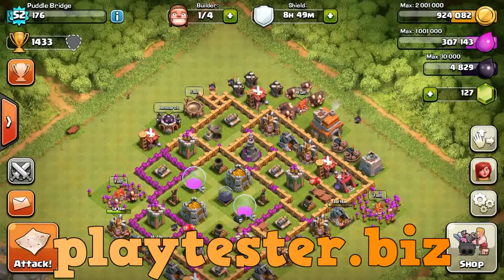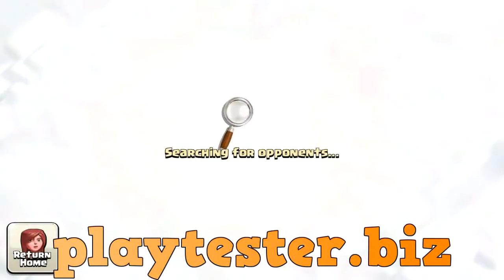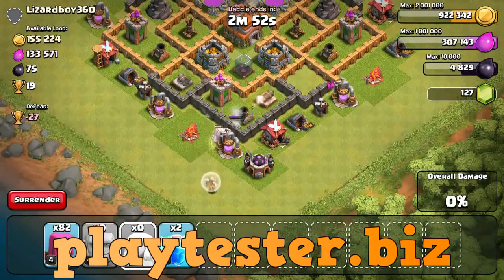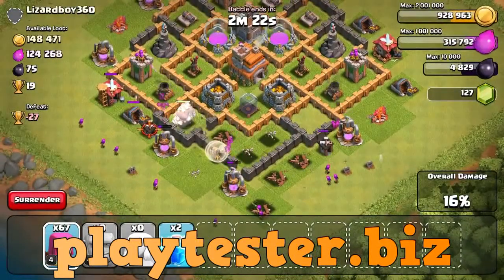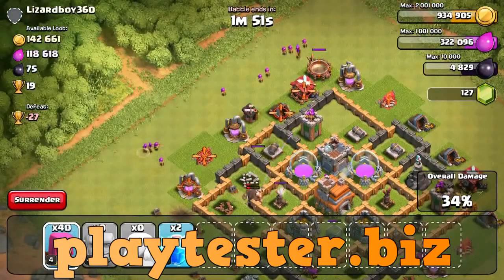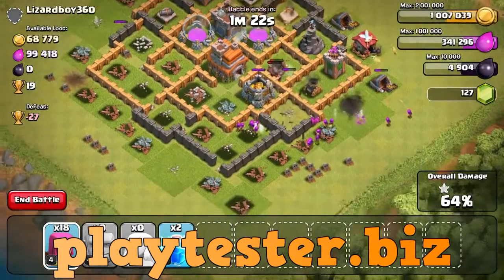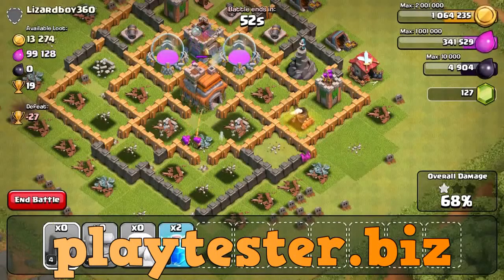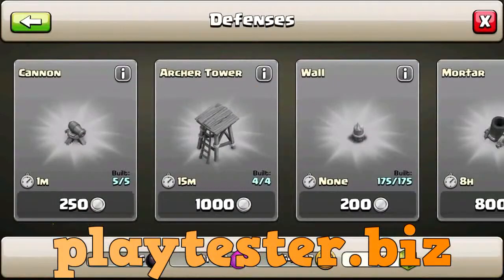Boom Beach - Gameplay Walkthrough Part 42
PLEASE NOTE! Boom Beach is free to download and play. However, some game items can also be purchased for real money. If you dont want to use this feature, please disable in-app purchases in your devices settings.

FEATURES
- explore a huge tropical archipelago full of danger and treasure
- play with thousands of other players, raid their bases and enjoy the spoils of war
- attack hundreds of unique island bases controlled by the evil Blackguard
- face fearsome Boss Enemies and uncover their evil plans
- discover the mysterious power of ancient statues and Life Crystals

Under our Terms of Services and Privacy Policy, Boom Beach is allowed for download and play only for persons 13 years or over of age without parental consent